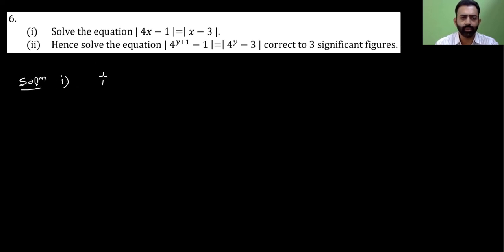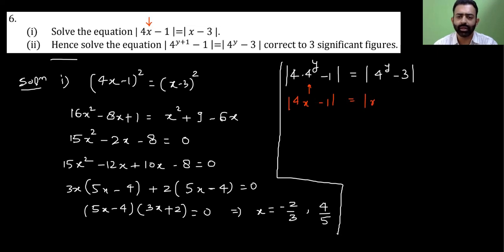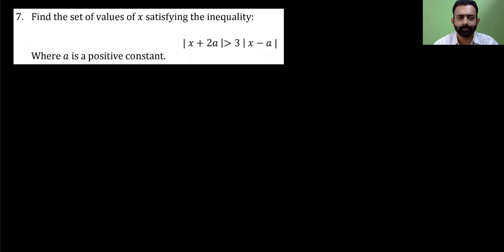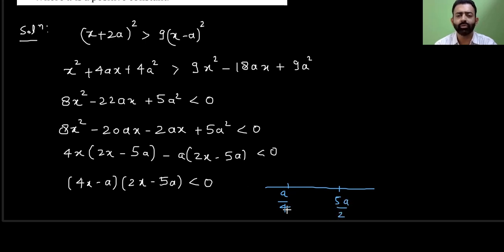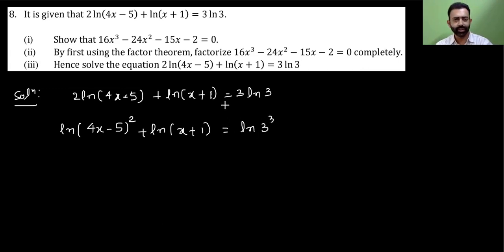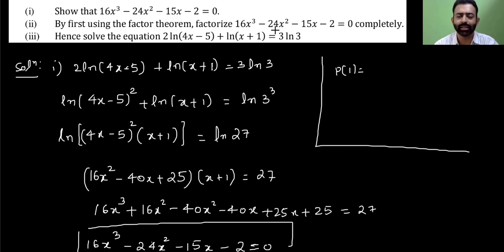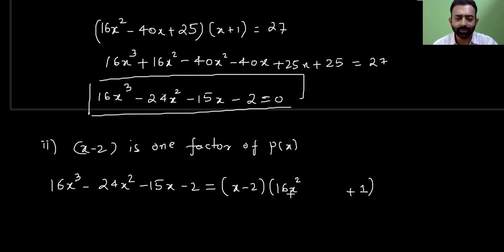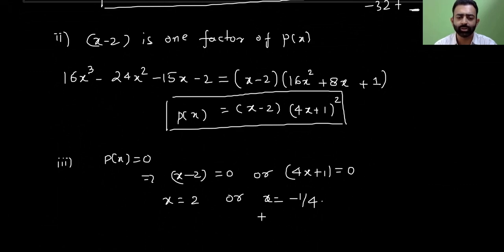ASSIGNMENT 2 Algebra, Logs and Exponents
CIE A Level Pure Mathematics 9709/32, Algebra, Logarithm and Exponent Assignment.